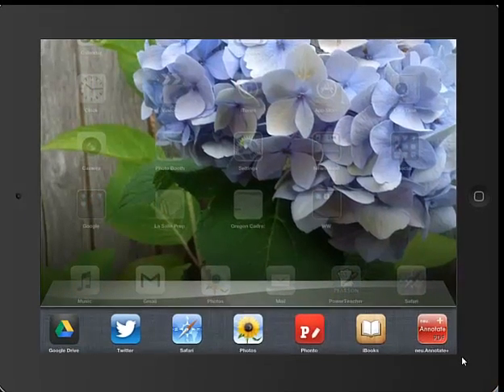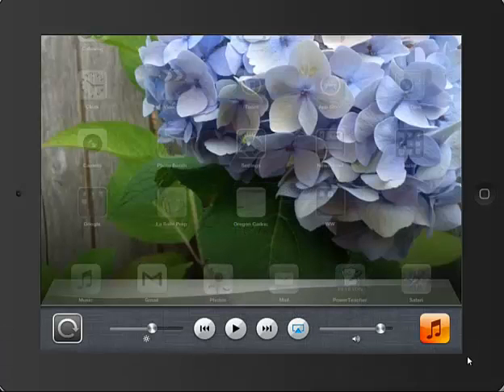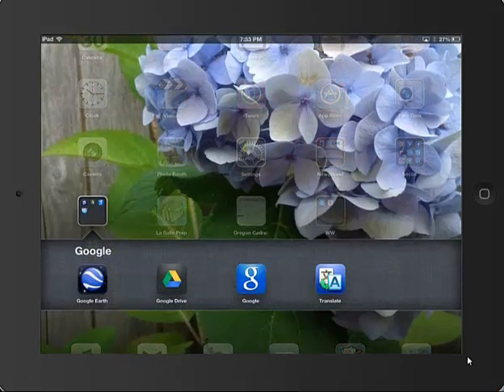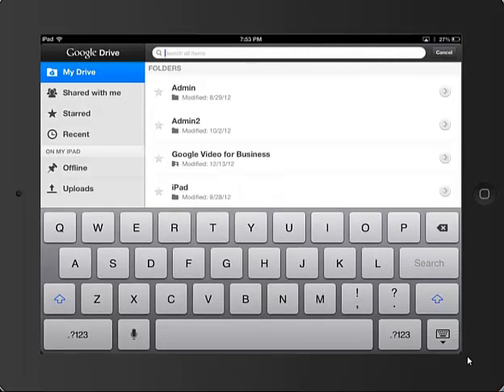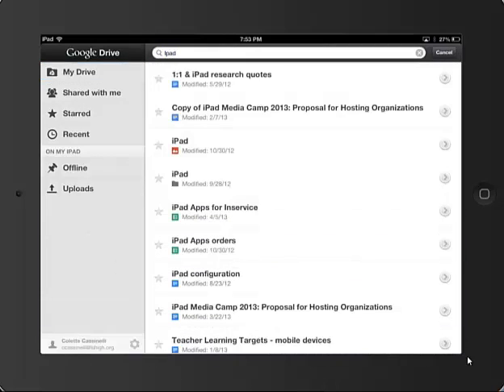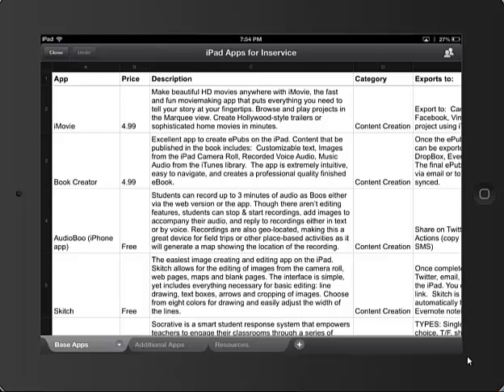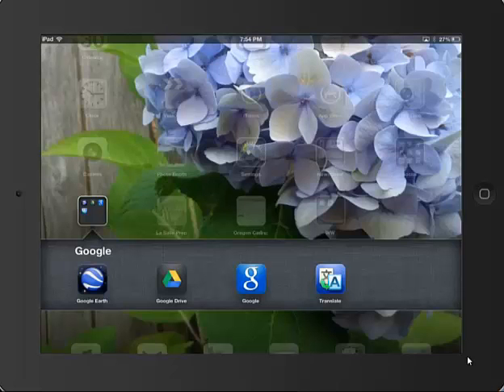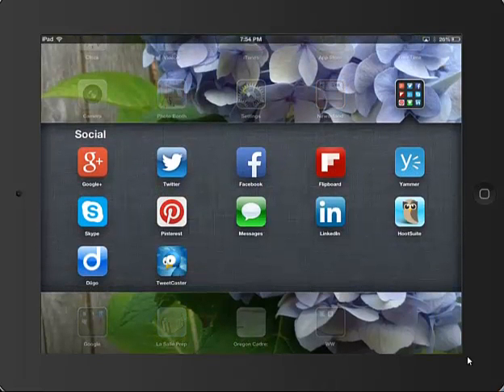Screencasting Demo with Reflector App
Practicing making a screencast while demonstrating how the Reflector App works for screencasts